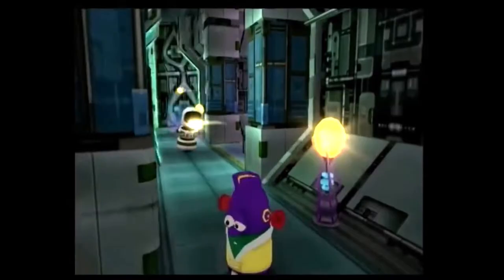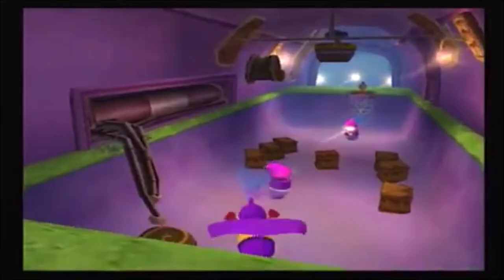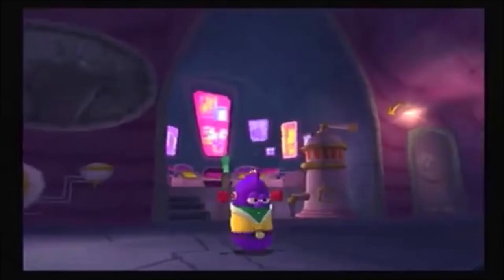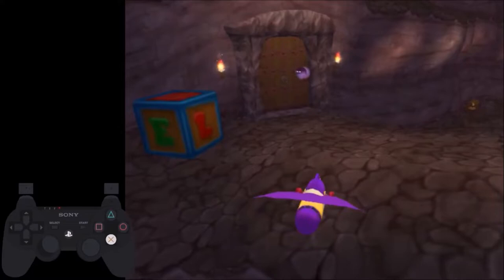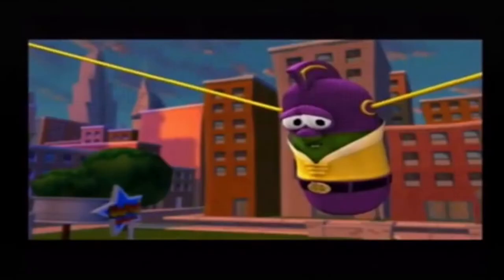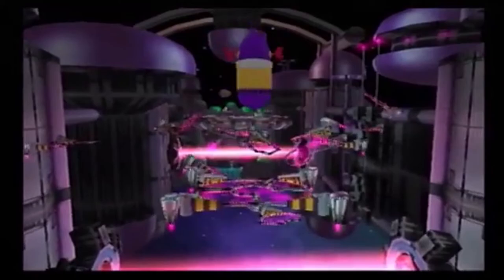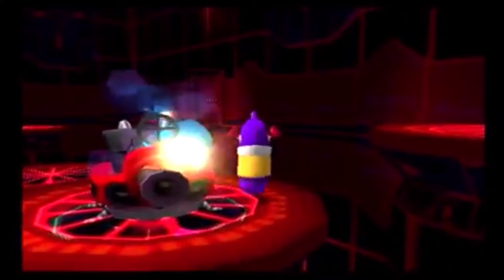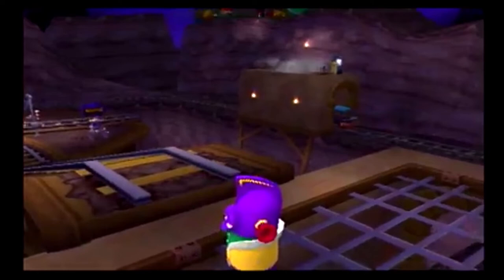My Likes & Dislikes On Larryboy And The Bad Apple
Another video in my "Likes & Dislikes On Gaming" series. This time the game is Larryboy And The Bad Apple for PS2. A wonderful children's game made back in 2006. I absolutely love this game and Veggietales.

If you want to know how to do those skips yourself, then go check out KeithHood's tutorial videos on them

I don't own veggietales. The show belongs to Mike Nawrocki, Phil Vischer and Big Idea Entertainment.